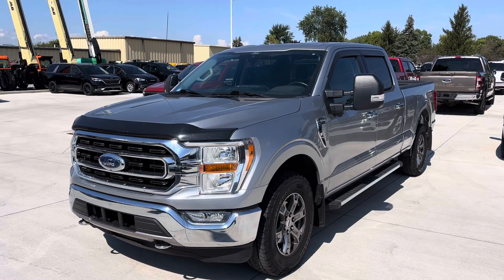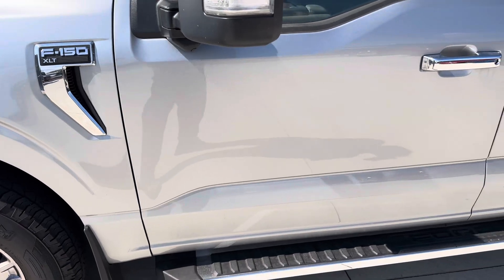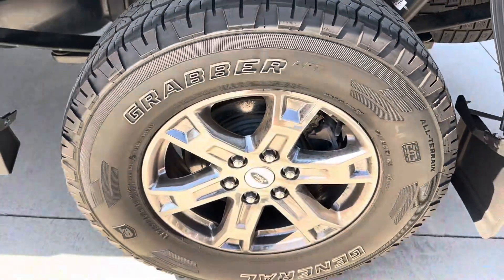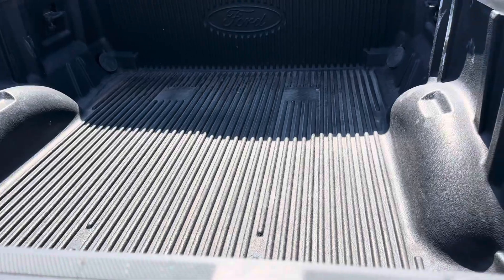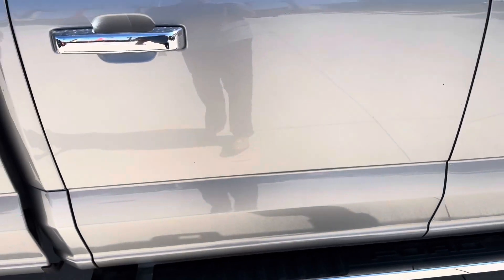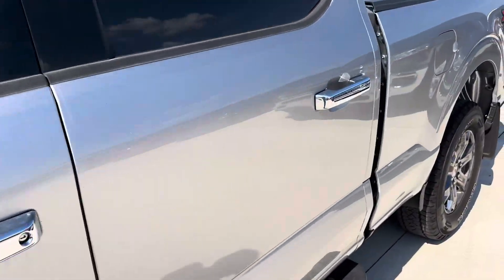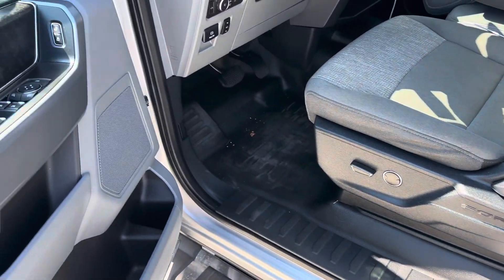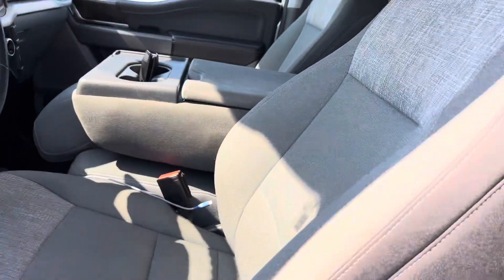2021 F-150 for Jeffrey by Jared